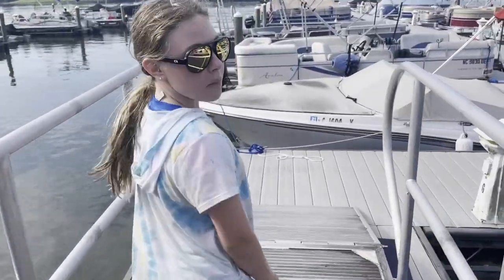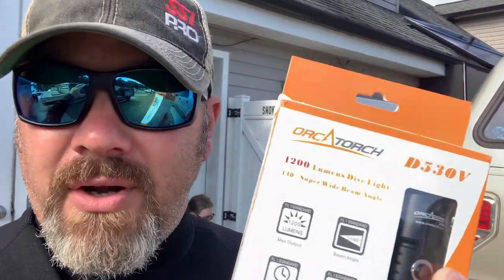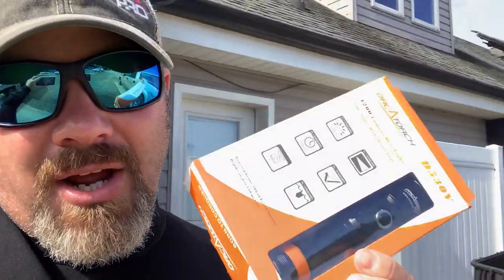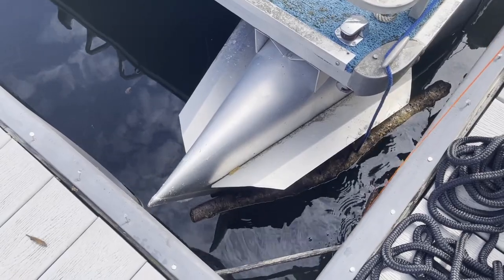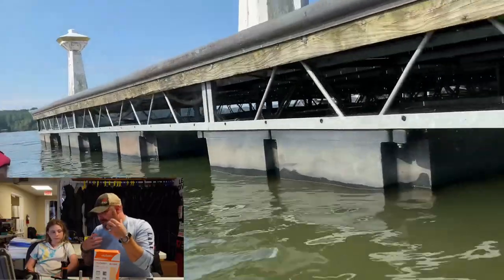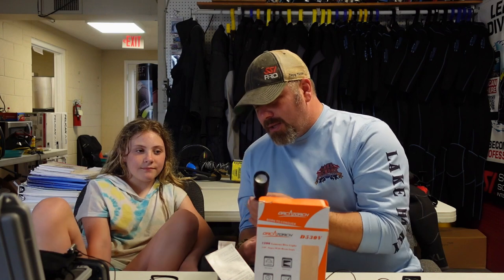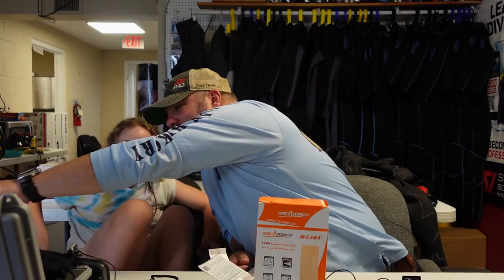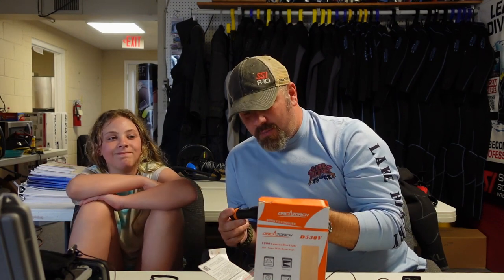Searching With The OrcaTorch D530V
Testing out the OrcaTorch D530V during another Search and Recovery Dive.